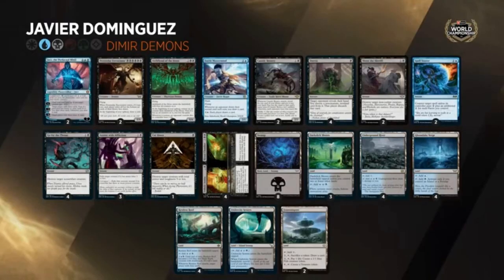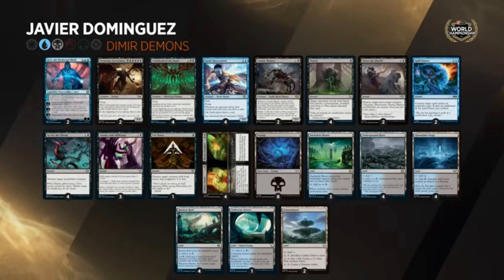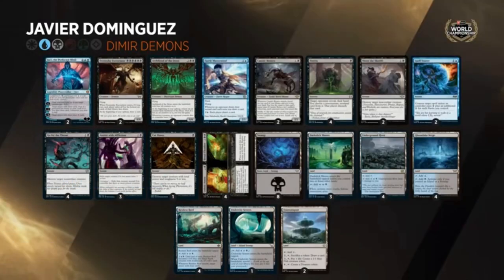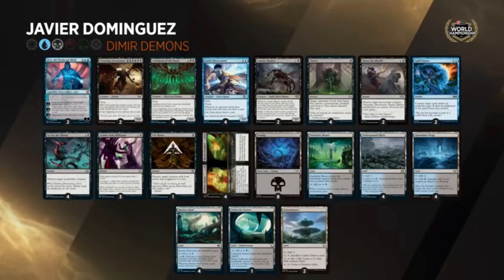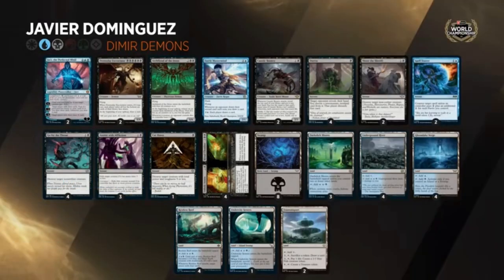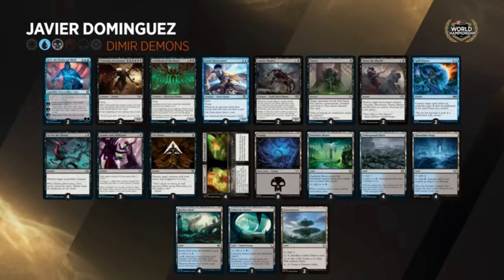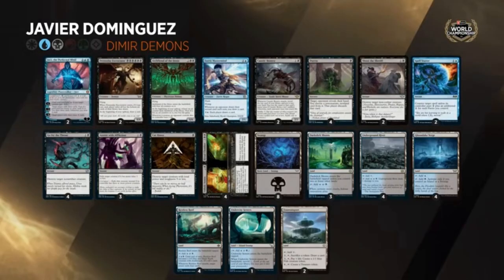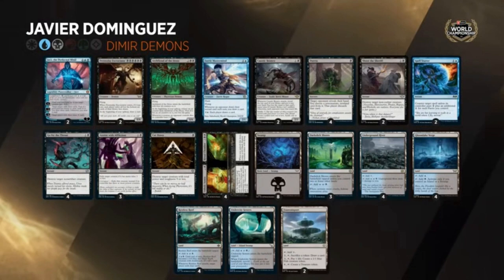Deck Tech - Standard Dimir Demons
Today we will be looking at Javier Dominguez Magic World 30 Championship deck and see how it works, how to play with it, against it, and how much it will cost you to make in paper for your next FNM.

Branden Hultman
Justin Best
Mark Reed
Pawz Brown
MTG Hillbilly
Stefan Stone
Twiddler

If you wish to send mail to have opened on the channel please send it to:
Cpt Waffles